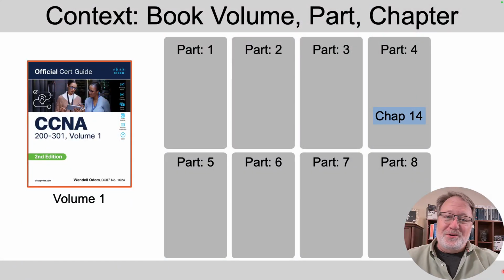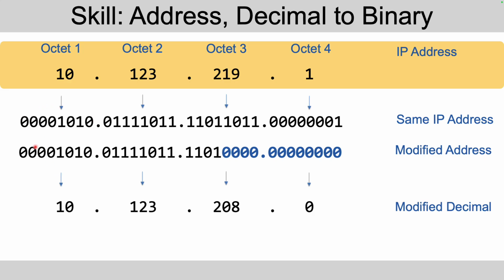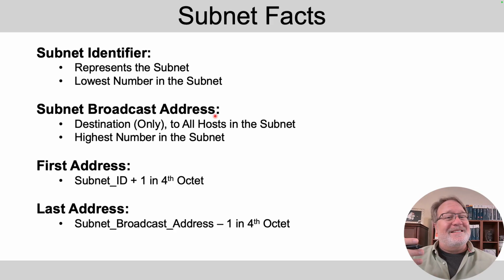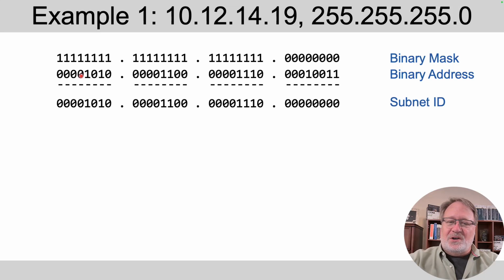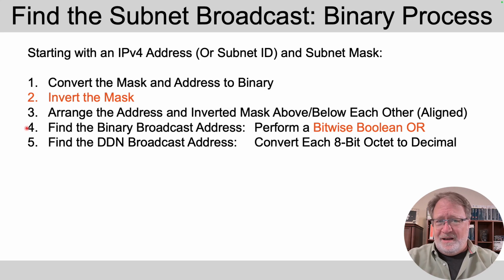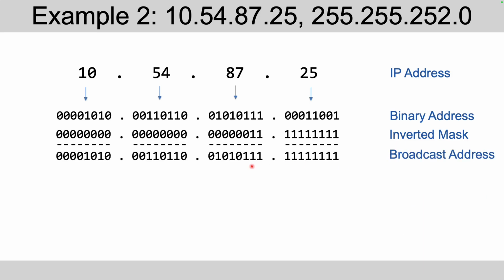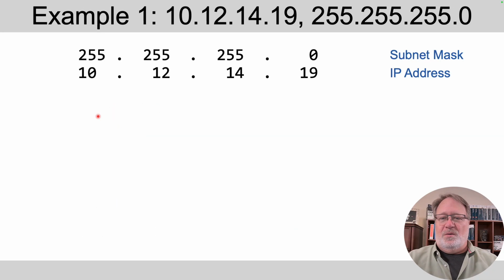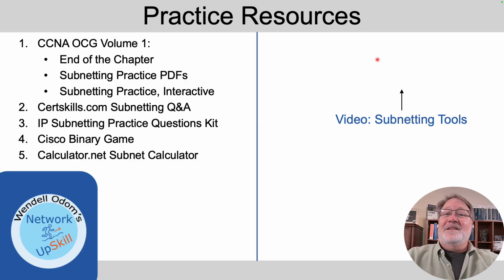Calculate Subnets Like a Router for CCNA - Using Binary Math!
Subnets, subnet IDs, subnet broadcasts… devices calculate these values and make decisions on the results regularly. This video details how computers do the work using binary math. And you could do the math the same way for both real work and for the CCNA exam.

In this video, you will learn the process to use binary math to calculate the four key facts about each subnet:
- Subnet ID
- First Usable IP Address
- Last Usable IP Address
- Subnet Broadcast Address

This video shows how using binary math; the next video in the course shows how using only decimal math (a better method, in my opinion).

*Chapters*
00:00 Intro
01:59 Binary Conversion
05:44 Find the Subnet ID: Boolean AND
10:11 Examples of Finding the Subnet ID
13:40 Find the Subnet Broadcast Address: Boolean OR
18:06 Find the Range of Usable Addresses
19:27 Binary Shortcut: Mask Octets 255 & 0
23:04 CCNA Study Group